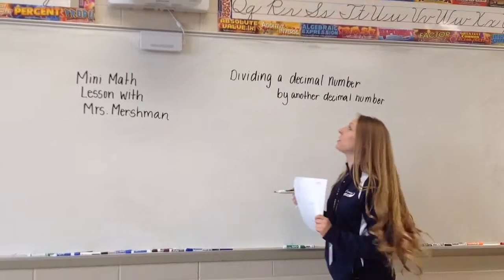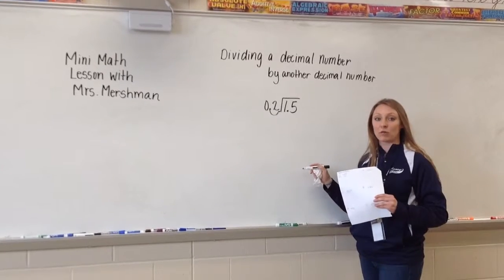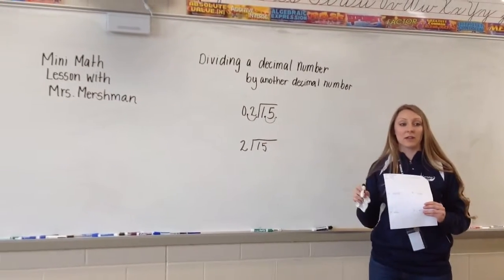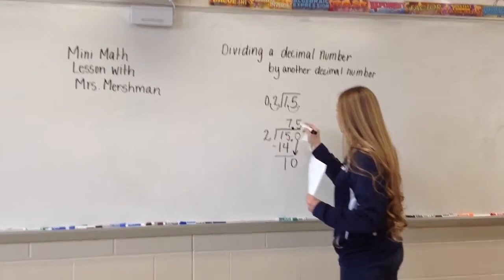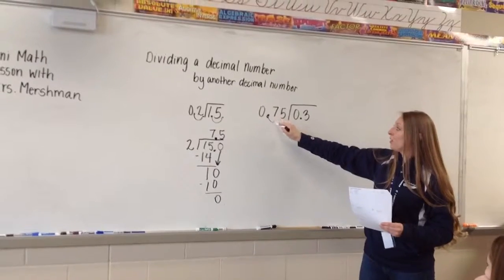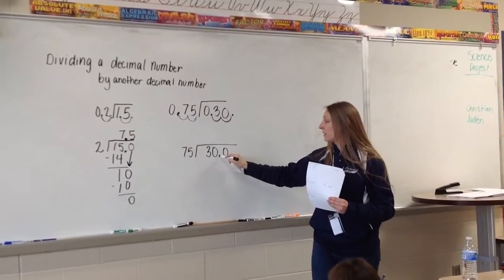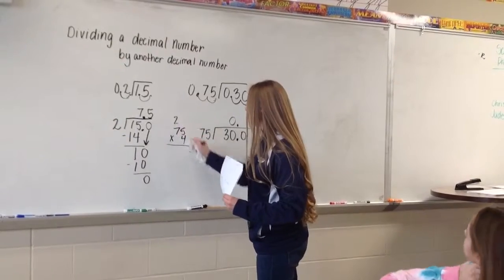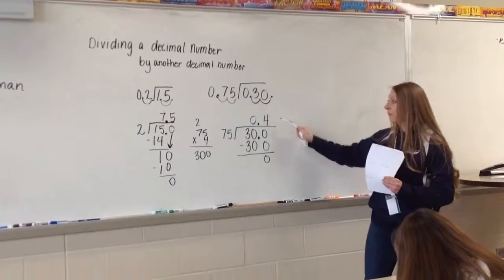Dividing a decimal number by another decimal number